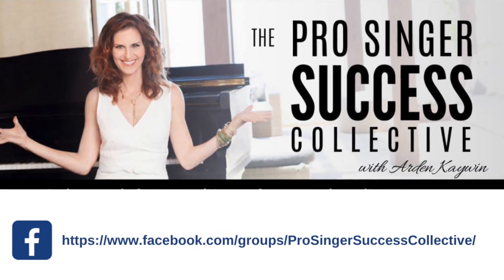60 Second Singing Tip: Low Notes | Arden Kaywin Vocal Studio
★★ Connect ★★

Did you know that the lower your notes go, the more you push down into your physical space? See what I mean in this 60SecondSingingTip to get those powerful low notes! ♥️
Watch Arden’s Masterclass:
“The 5 Step Strategy Smart, Professional Singers Use to Finally Get That Breakthrough in Their Singing which Ushers In Big, Sustainable Careers”
Join our Pro Singer Success Collective Facebook Group tailor made for artists who are taking their careers to the next level.